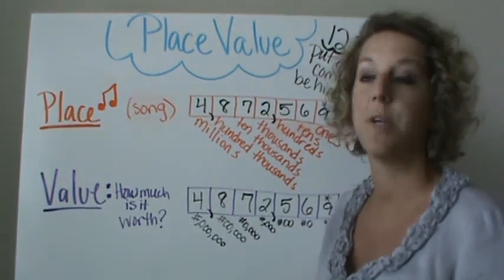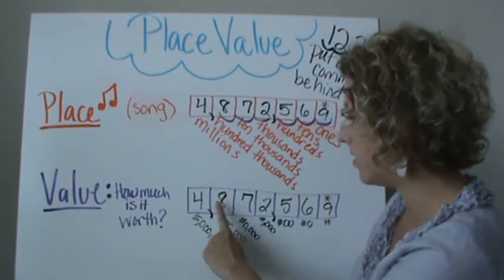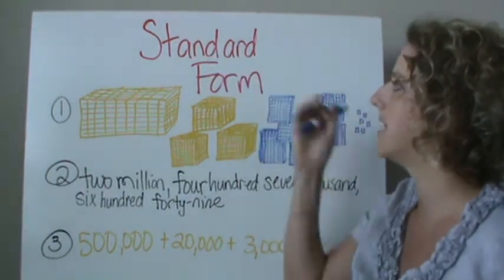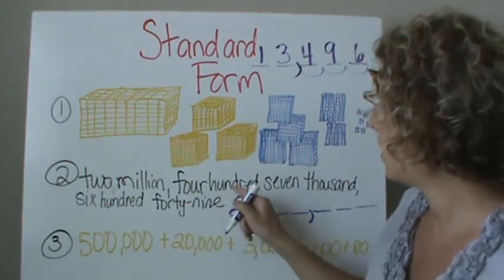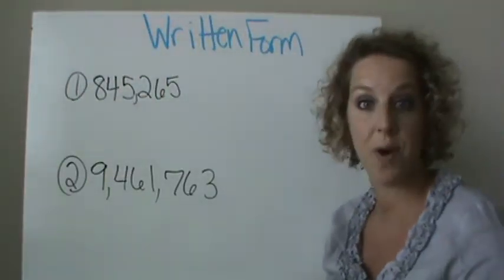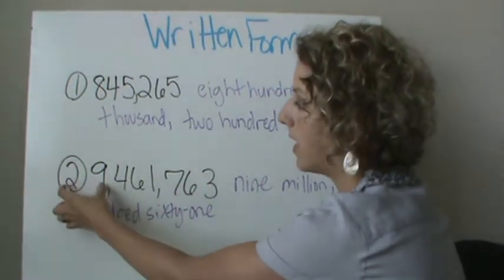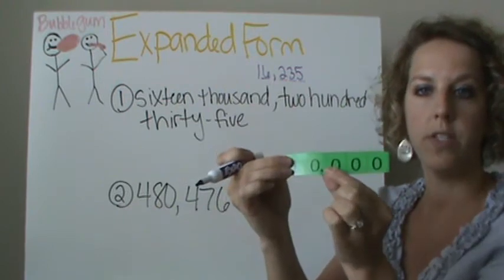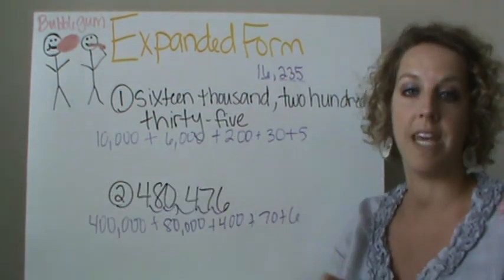Place Value to the Millions